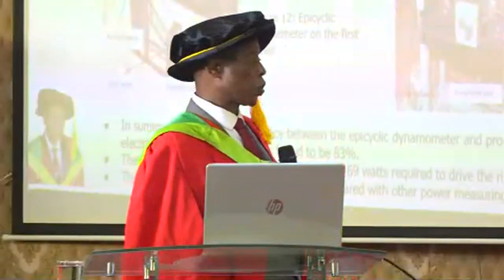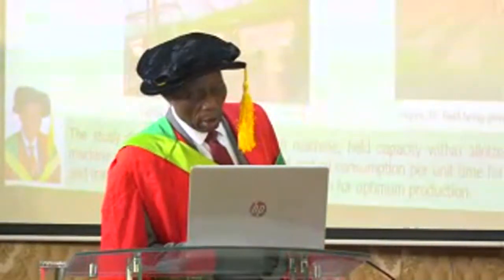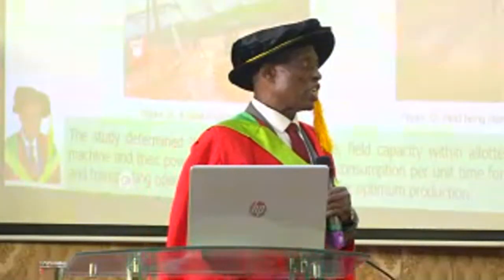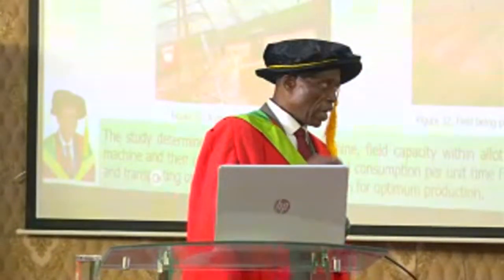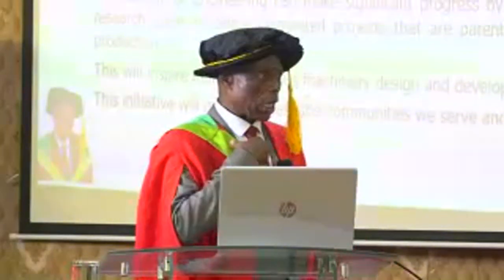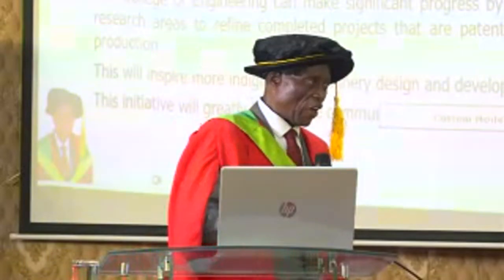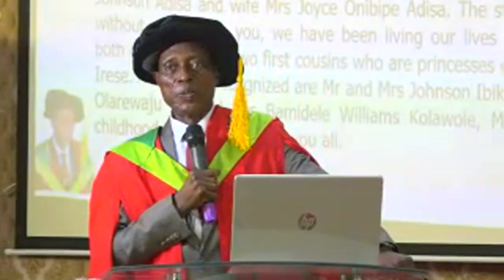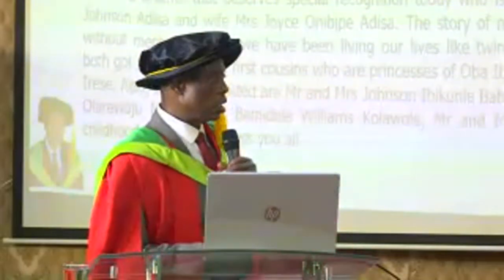Engr. Prof. Alex Folami Adisa - Inaugural Lecture, 20th March, 2024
88th  Inaugural Lecture at Funaab Abeokuta, Ogun State Nigeria